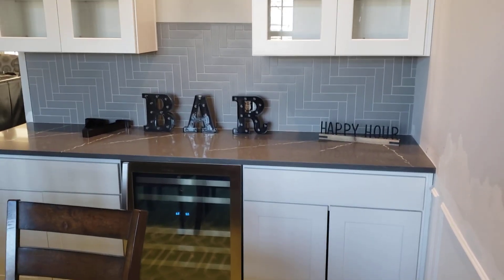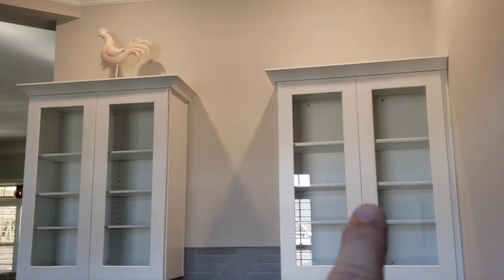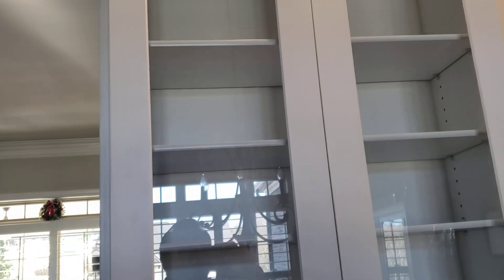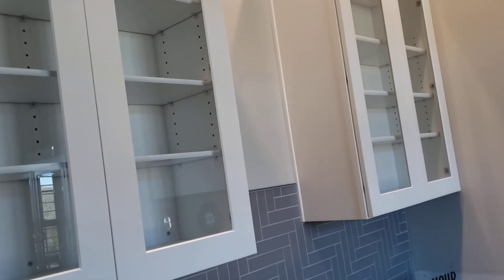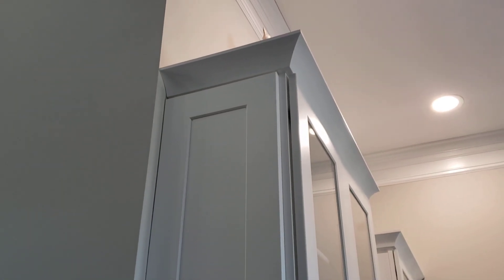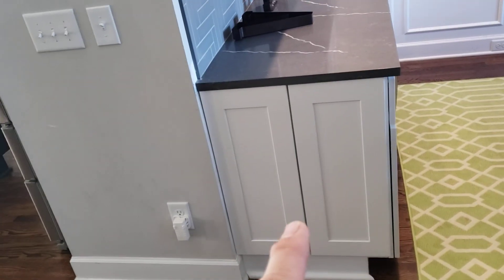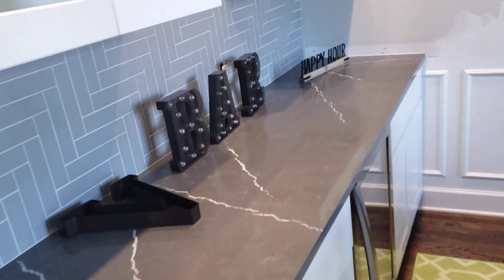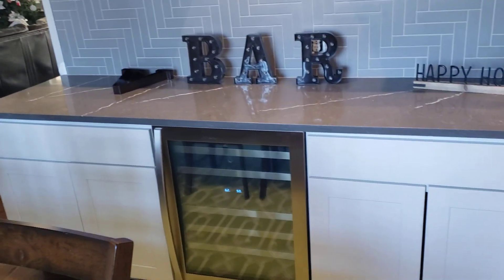Baileytown-Ind Client Volks bar area cabinets with Glass Doors